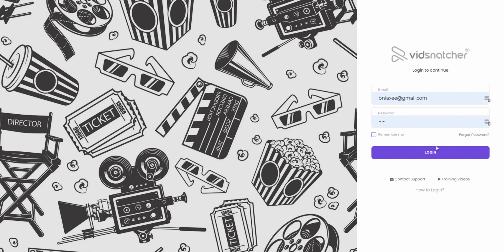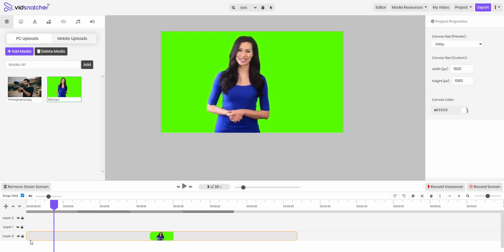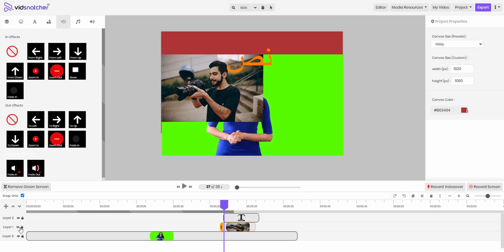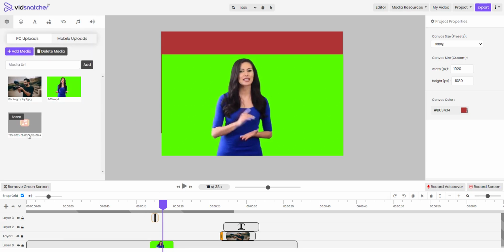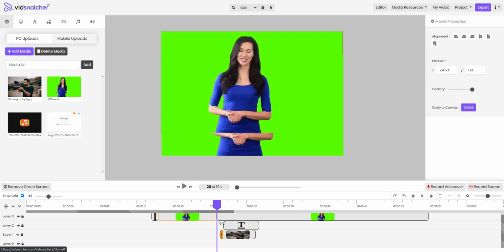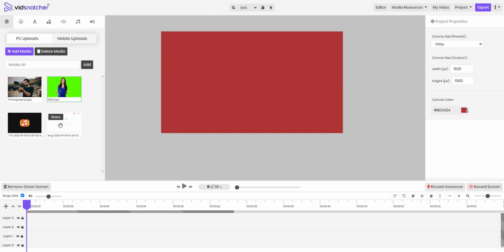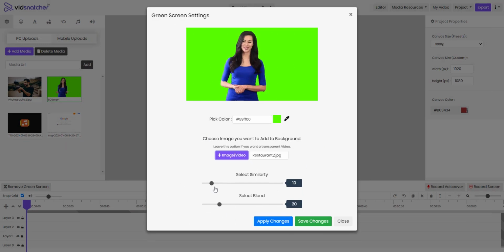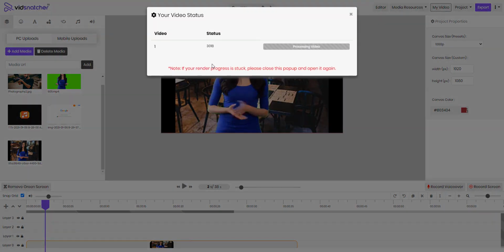Review Vidsnatcher 2.0 Demo The Ultimate Camtasia Replacement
Let's Take A   Look   At VidSnatcher 2.0…

VidSnatcher has been in the making for the past two years and is now completely ready for the masses to enjoy.  Video marketers can easily record, edit, and create gorgeous videos with the ultimate Camtasia replacement.

Video Editor Powered by the Cloud

From Video Marketers For Video Marketers...

The ultimate Camtasia® replacement is here—now with mobile recording, unlimited video editing, easy green screen removal, text-to-speech functionality, and more—all for a low price your subscribers will not be able to pass up.

Import Videos, Audio, and Images

​Unlimited Personal Video Creation

​Advance Text-to-speech Engine With Built-in Translation

​Screen Record and Voice Record

​Easy to Use Drag-and-drop Editing Timeline

​Add Unlimited Layers for The Most Complex Videos

Record and Import Media  From Your Mobile Devices

Dozens of Icons, Shapes, and Transitions to Use

Add Text, Customize and Translate to Virtually Any Language

​Select Custom Canvas Sizes

Remove Green Screen with Just A Few Clicks

Easily Add Subtitles